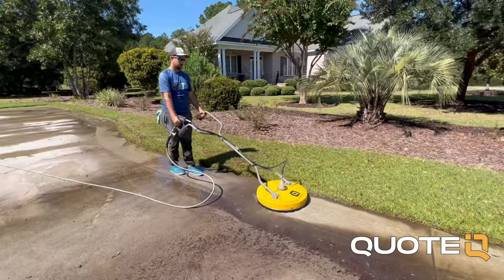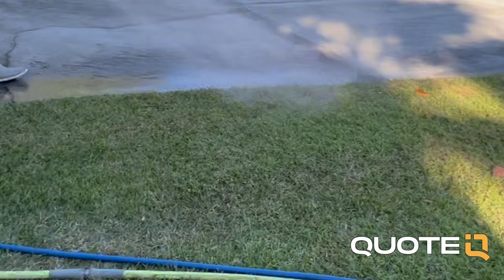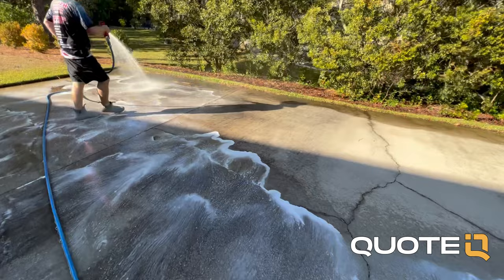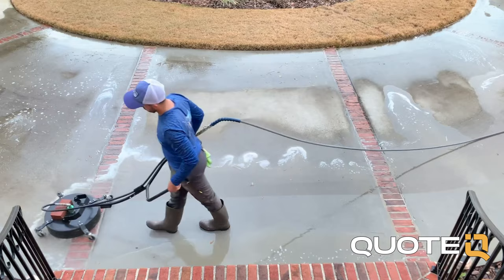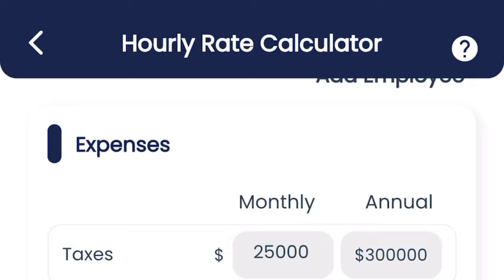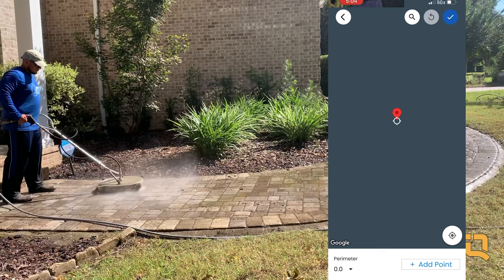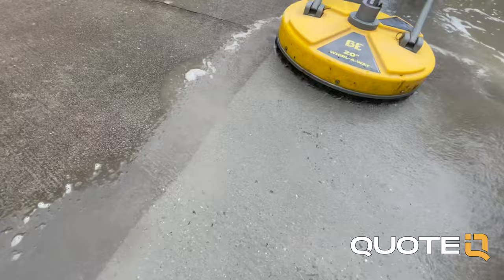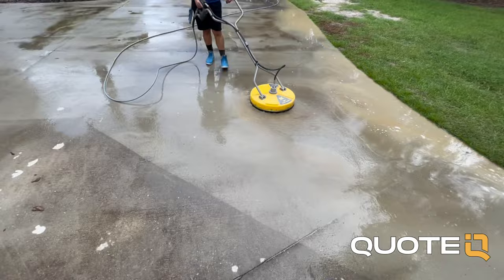How To Quote Pressure Washing A Driveway (For Maxim Profit)